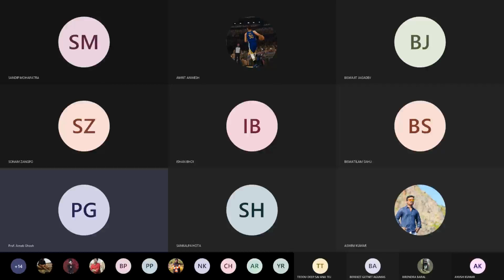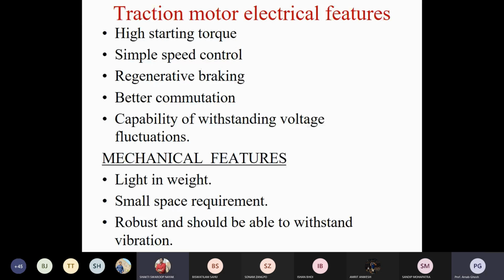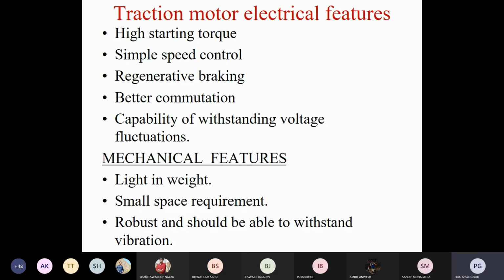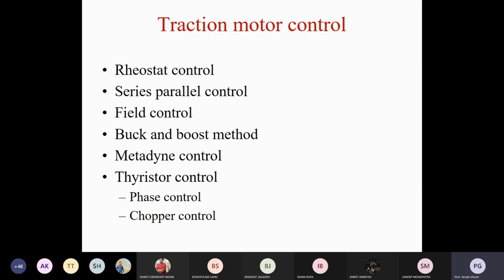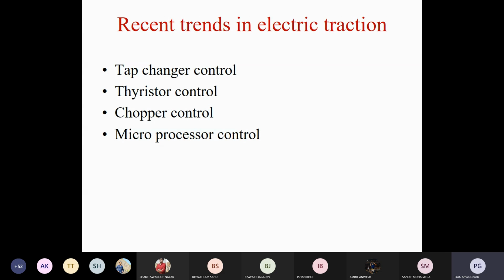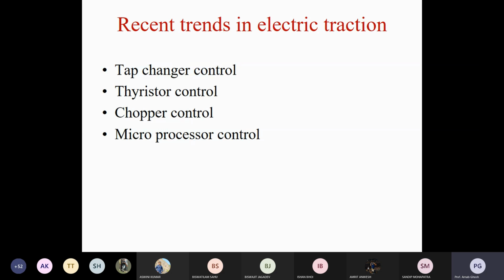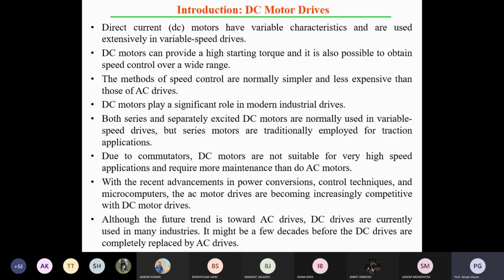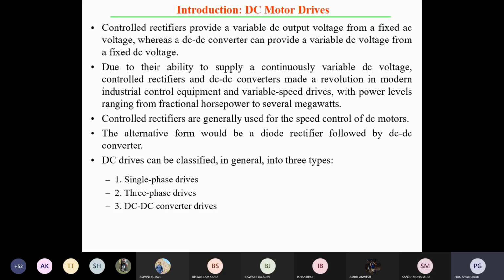Lecture 7: Traction - Utilization of Electrical Energy (Electrical Engineering Online)